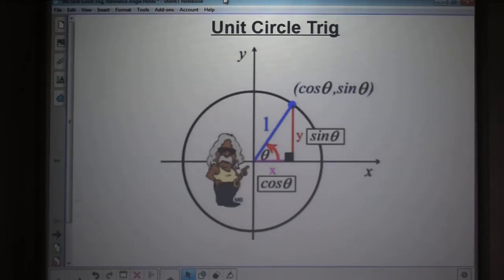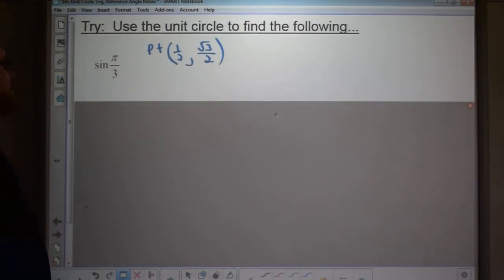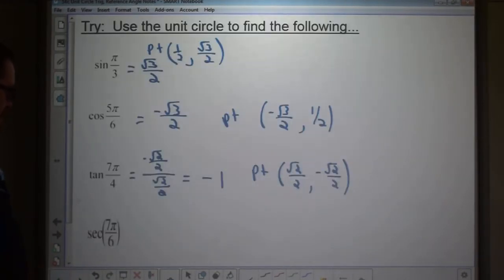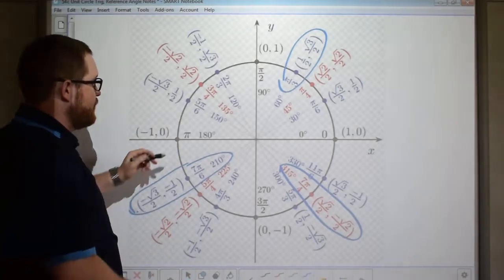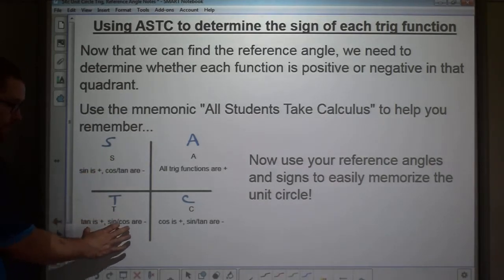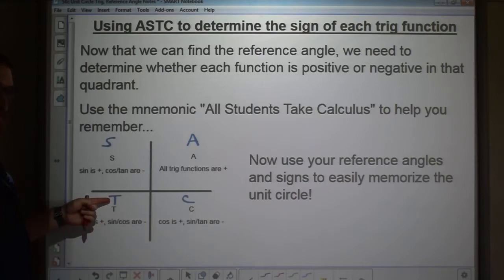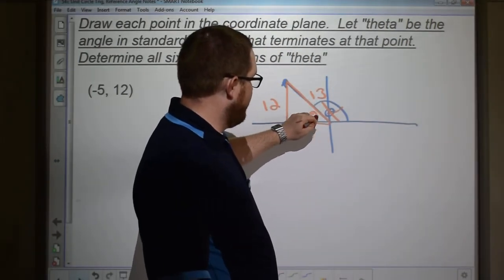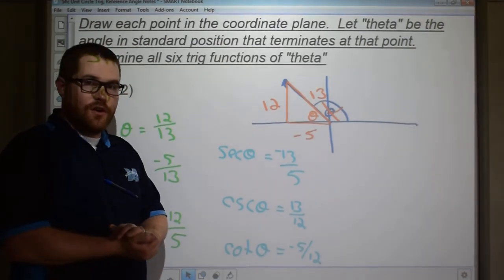Unit Circle Trig